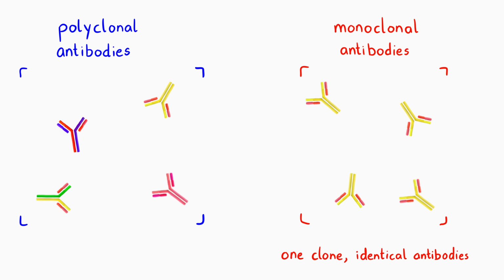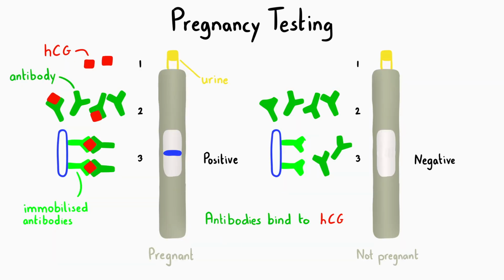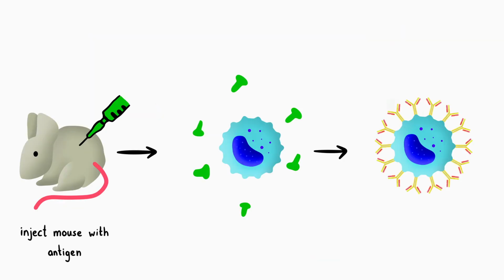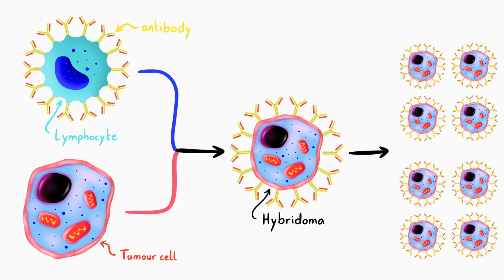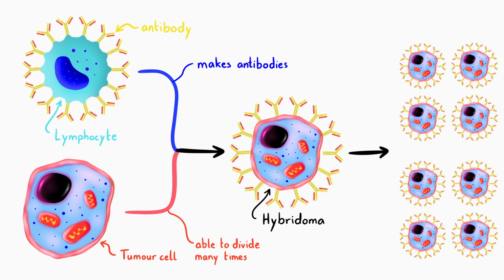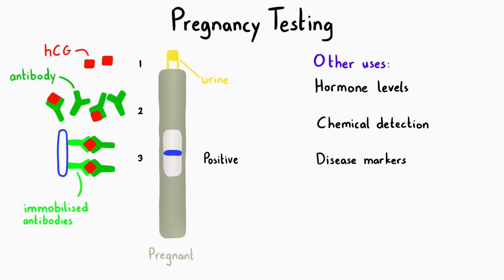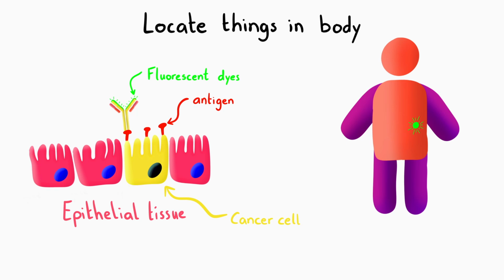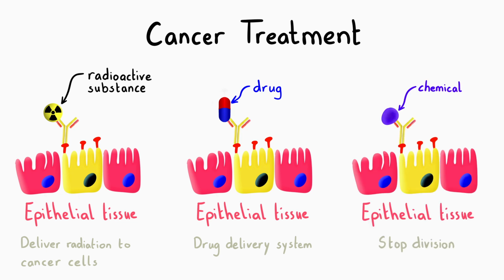GCSE Biology AQA - Monoclonal Antibodies | Production and Uses [2026 exams]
This content is required for Higher Tier only.

**Content:**
This lesson covers monoclonal antibodies (AQA 4.3.2.1–4.3.2.2). You’ll learn how identical antibodies are produced using hybridoma cells and explore their uses in pregnancy tests, disease diagnosis, research, and targeted medical treatments, including delivering drugs directly to cancer cells.

Timestamps:
00:00 Introduction and overview
00:30 What monoclonal antibodies are
01:21 Production process overview
02:36 Diagnostic and research applications
03:46 Therapeutic use in cancer
04:56 Limitations and closing